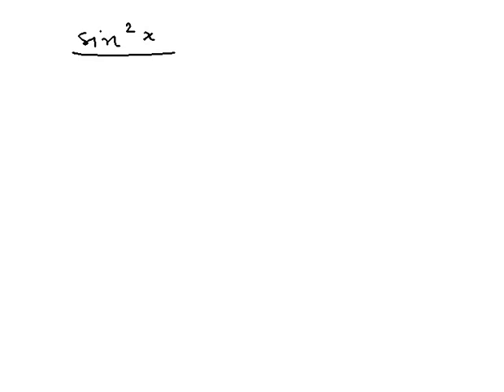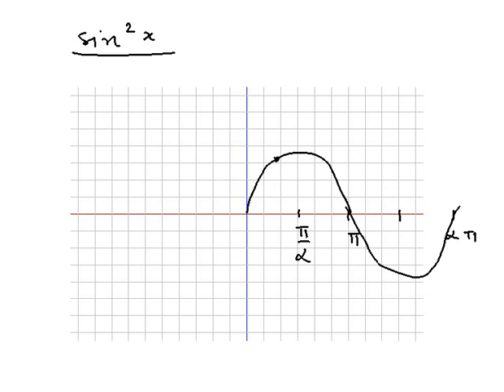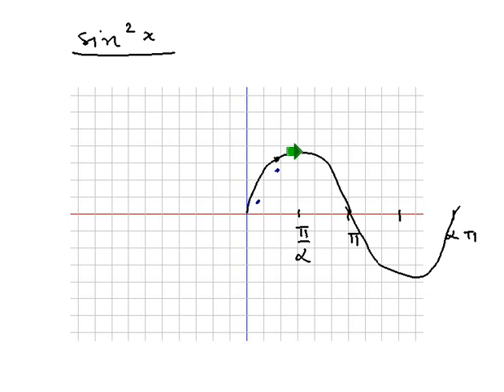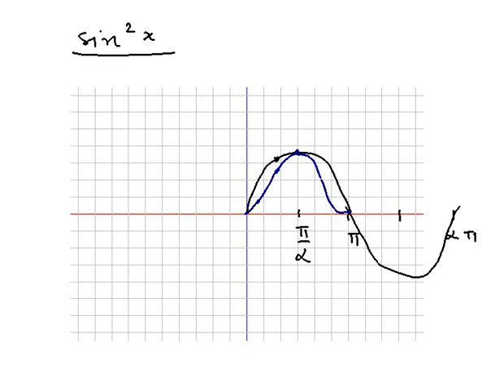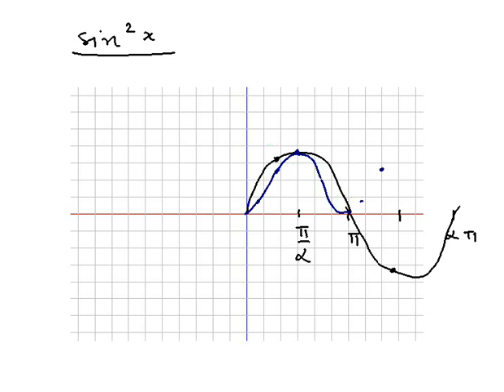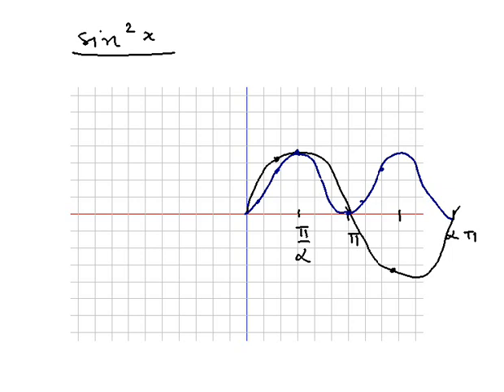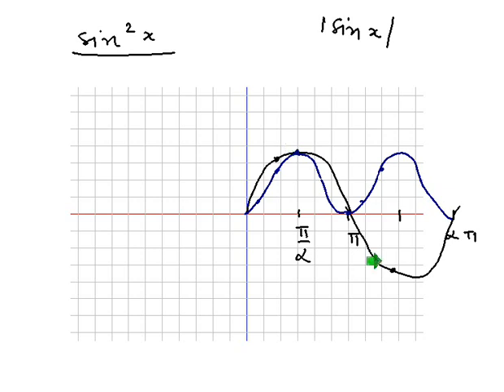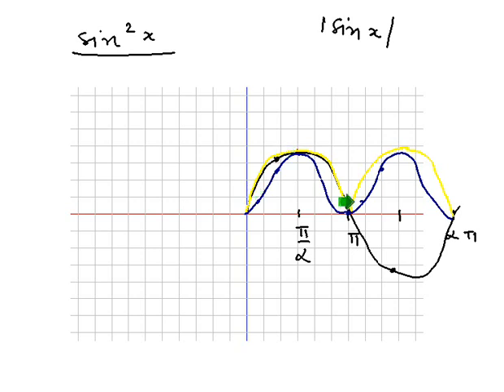Calculus: Periodic Functions - A Graphical Approach Part 1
Part of live online lecture at 123iitjee.com .